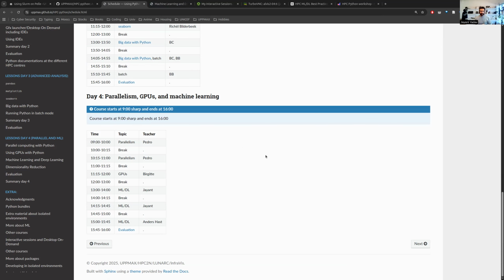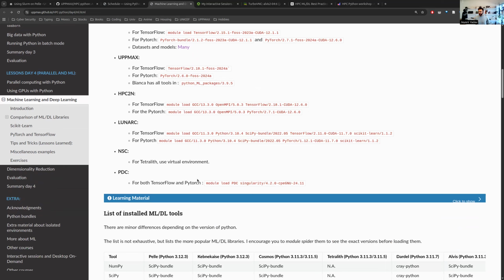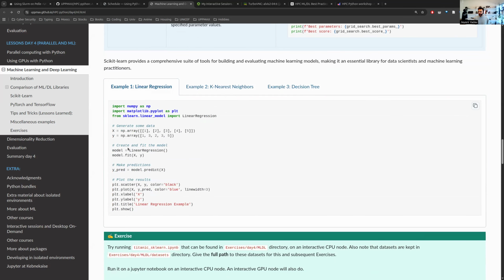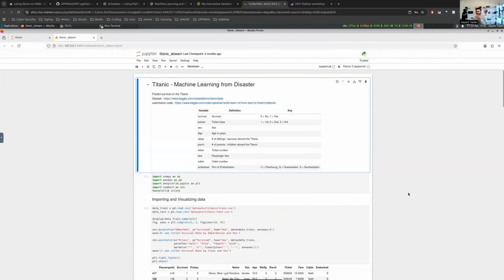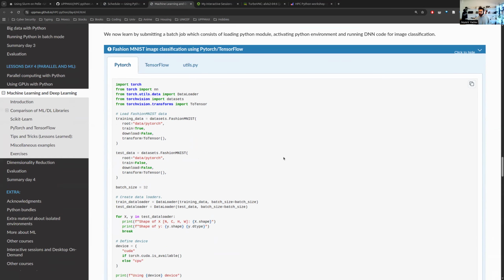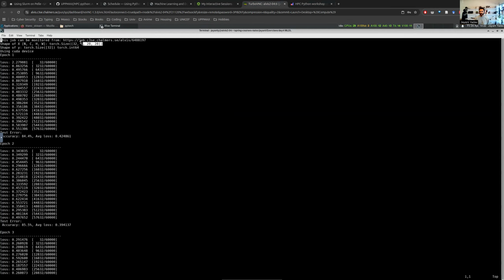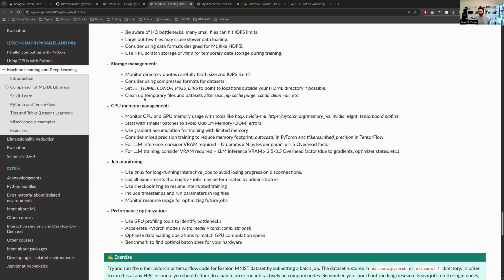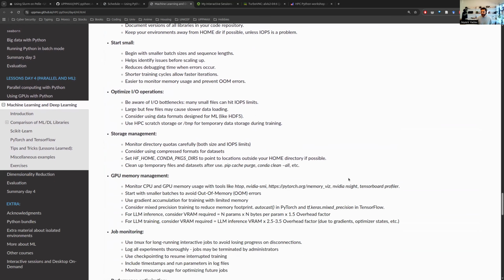Lecture 3: ML/DL with Python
Third lecture from day 4 of the "Introduction to Python and Using Python in an HPC environment" course which was given on 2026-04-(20+22-24) by NAISS, by trainers from HPC2N and UPPMAX.

This presentation is about ML and DL with Python.

Instructor and presenter: Jayant Yadav, UPPMAX, Uppsala University, Uppsala, Sweden.